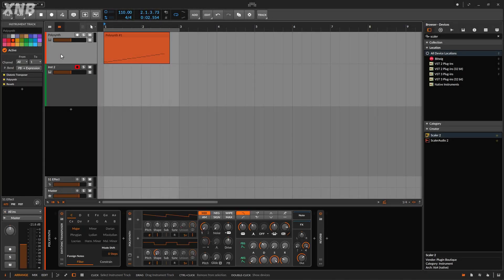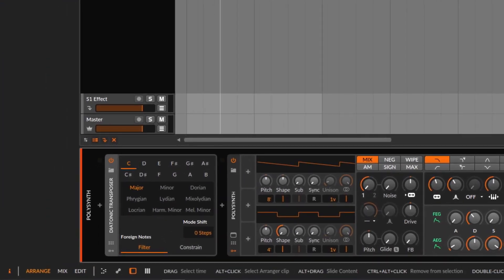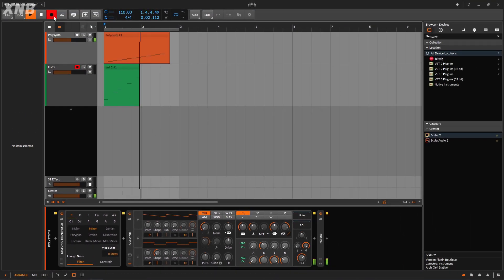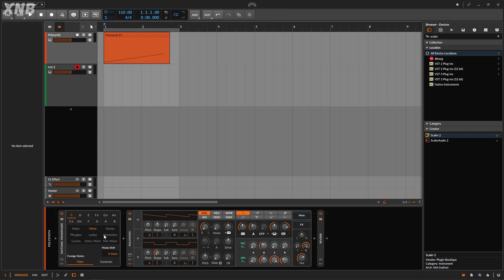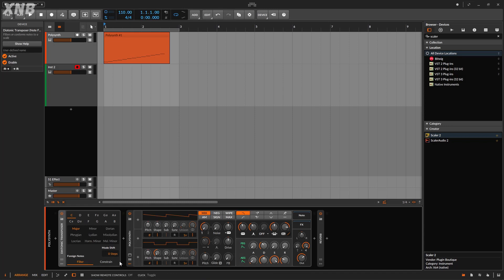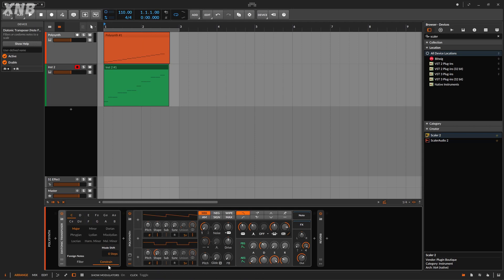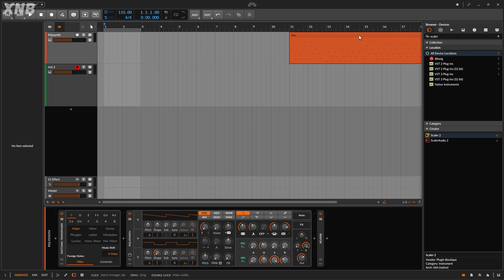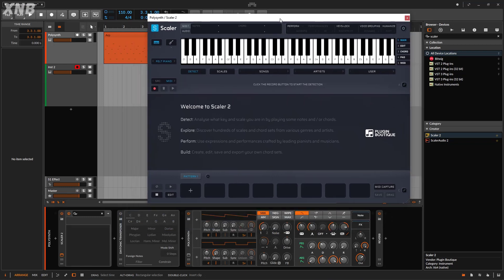How to use the Bitwig Diatonic Transposer / Key filter tutorial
Since some devices on Bitwig are very hard to understand, i will be breaking them down for you so you can use it with no problems at all. On this occasion we will talk about the Diatonic transposer or now key filter device.